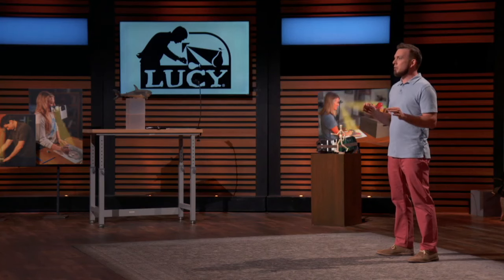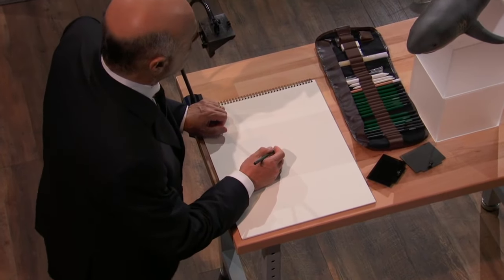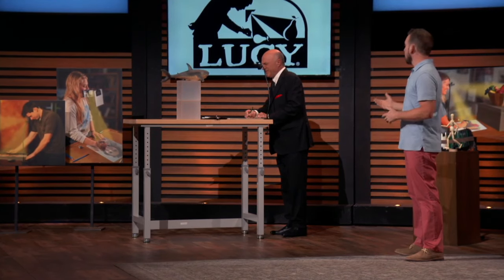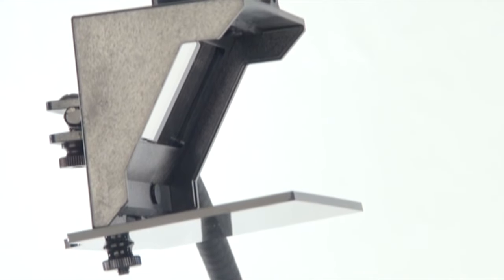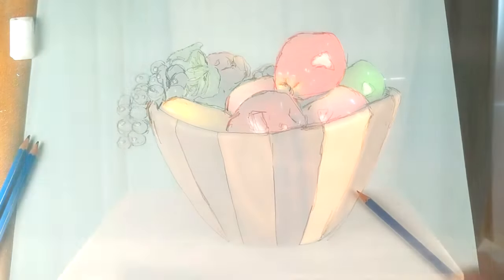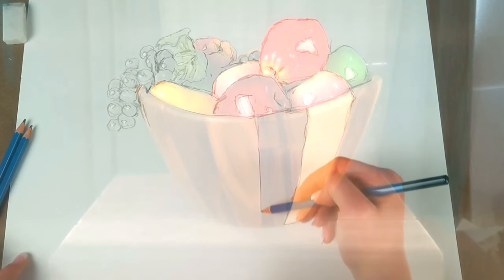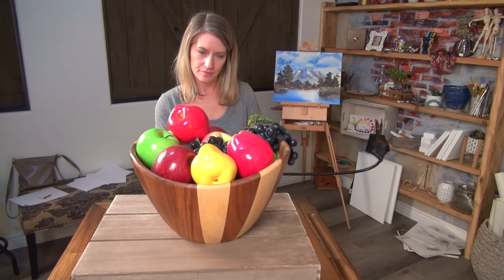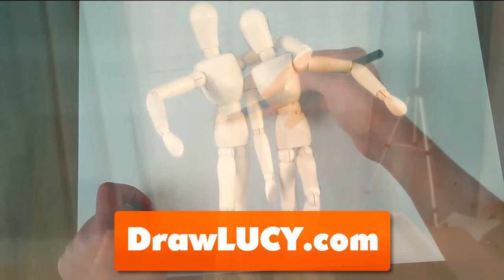LUCIDArt on SHARK TANK pitching LUCY Drawing Tool by Les Cookson video 2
Shark Tank recap: The raucous atmosphere settles as Les introduces his business LUCIDArt and the new invention: the LUCY Drawing Tool. The LUCY is an artist aid that helps anyone draw like a professional. Set whatever you want to draw in front of the LUCY, look through the viewing window, and draw over the reflected image to start your masterpiece in minutes! Kevin O'Leary, self-proclaimed “Mr. Wonderful, tested the LUCY by drawing a toy shark and certified that it worked as promised even if Kevin’s 2-minutes sketch was not exactly museum worthy.